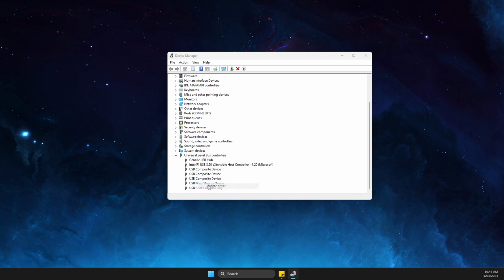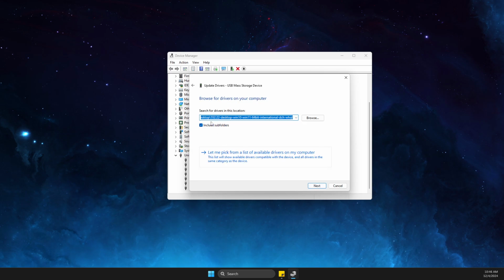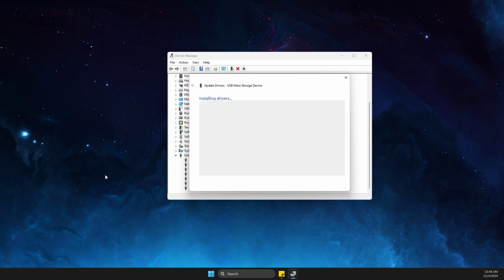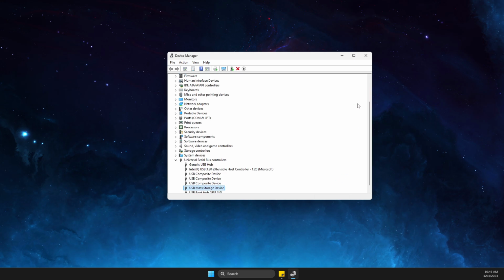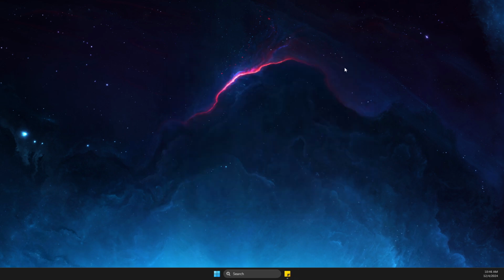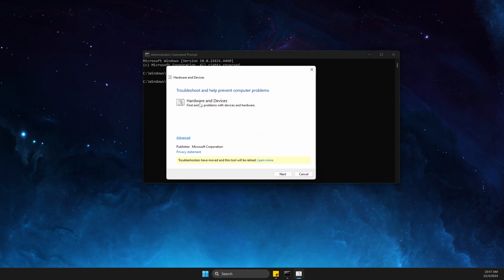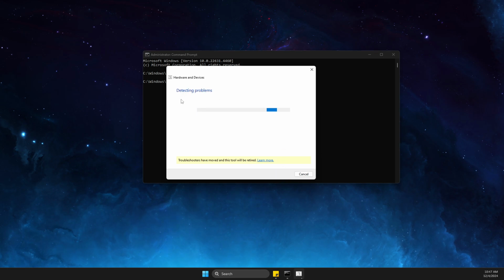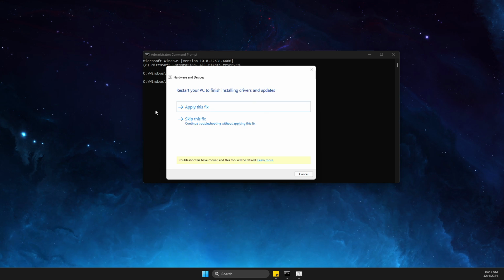Fix USB USB-C Ports Not Working on Windows 10/11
In this video I will show you How To Fix USB USB-C Ports Not Working on Windows 10/11 It's really easy and it will take you less than a minute to do so!

Command: msdt.exe -id DeviceDiagnostic